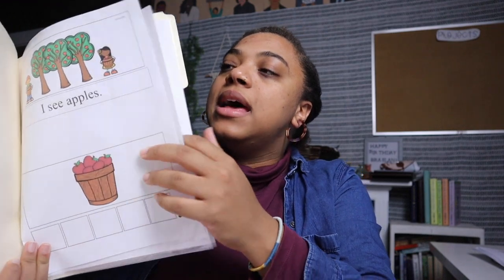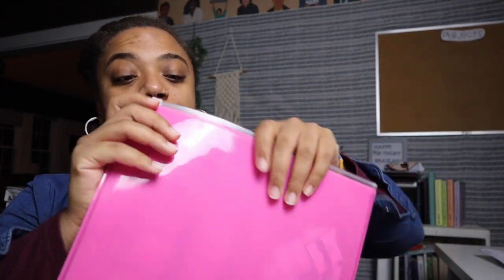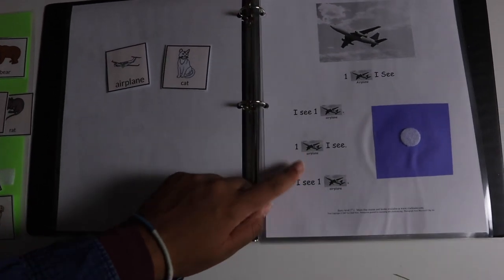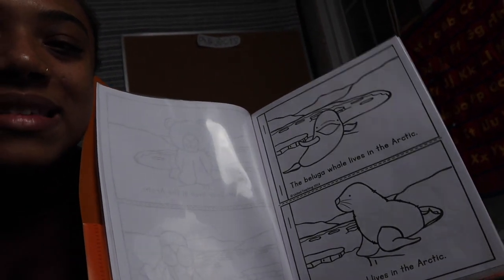How to Make Adapted/Interactive Books! Special Education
Materials Used That Are Optional:
Laminating Sheets
Sheet Protectors
Binders/Folders
Velcro Dots